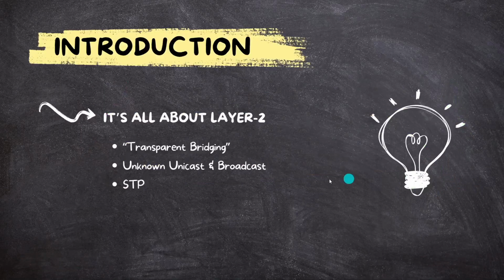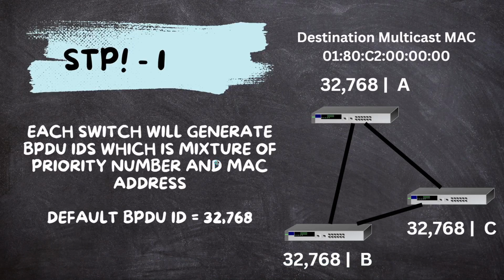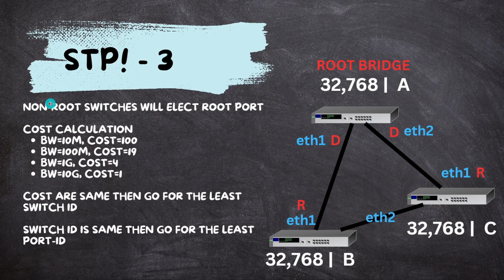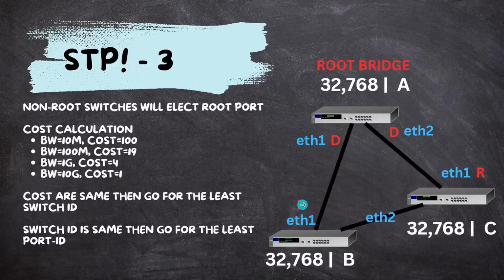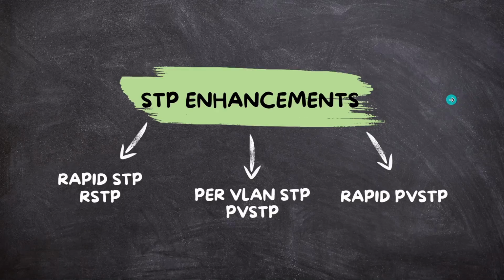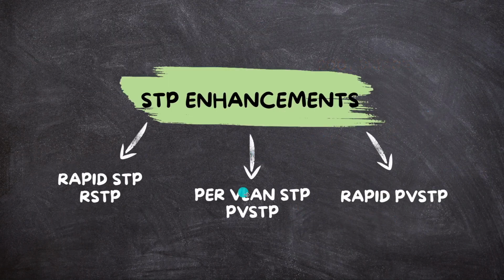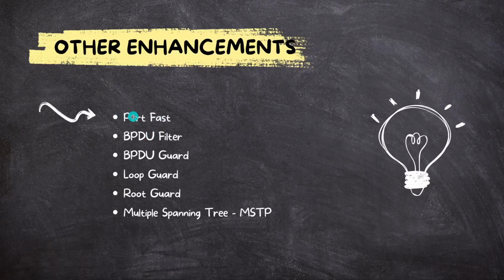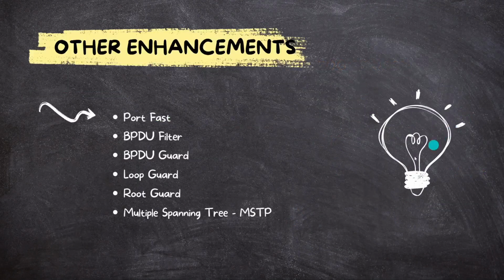STP | Part-3 | STP WORKING | Understanding the STP Enhancements | with Video Geeks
Hey viewers,
Welcome to this video on video geeks. In this video we'll discuss about the working of STP Protocol in Deeper Understanding.  After that we'll discuss about the enhancements of STP!

Chapters of this video includes
0:00 Introduction